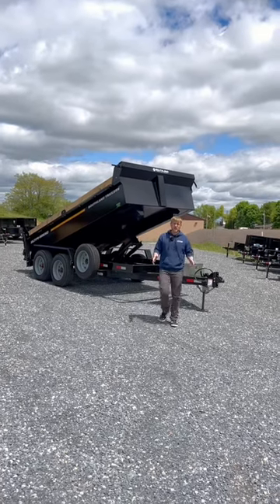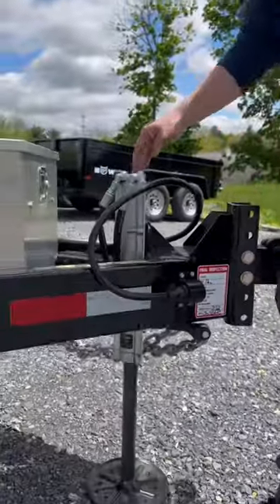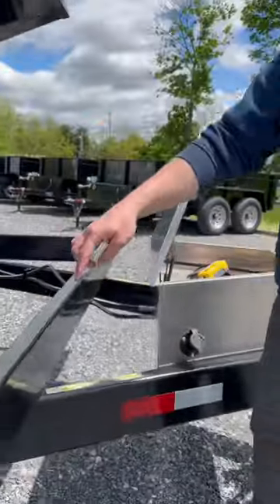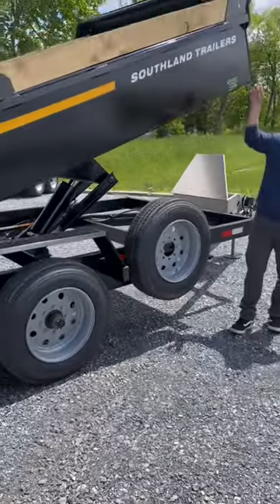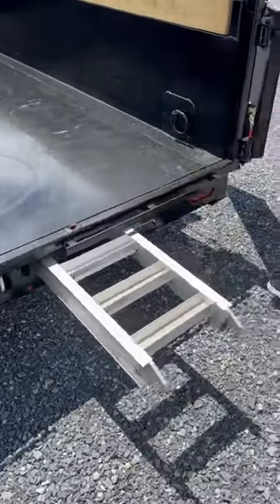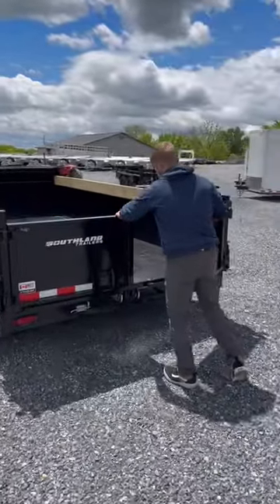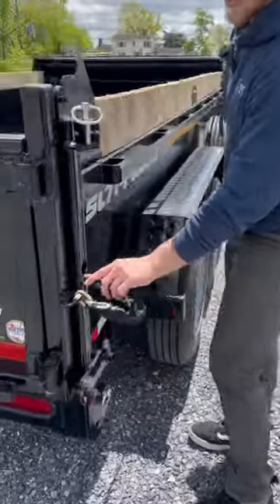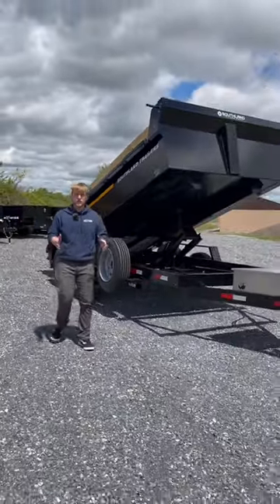The Ultimate Next Level Dump Trailer from Southland SL714-16KHD